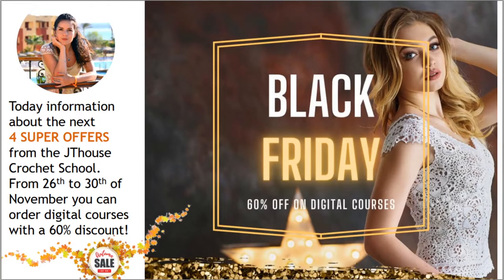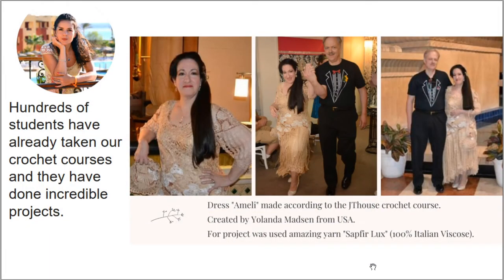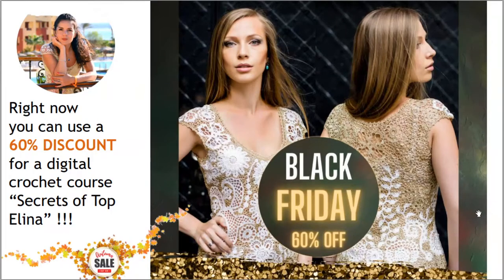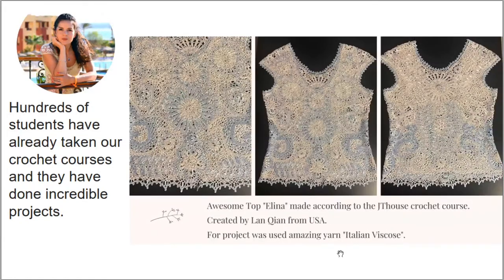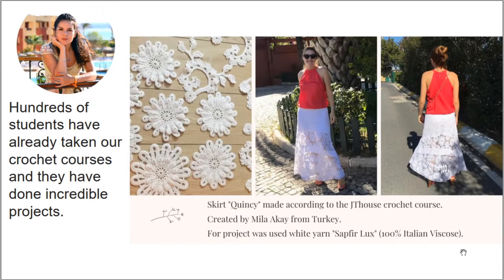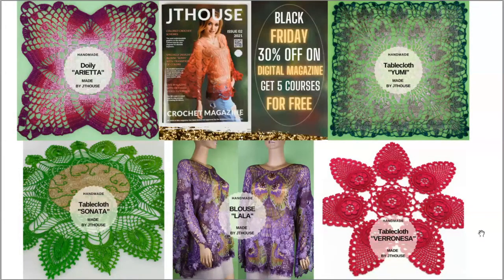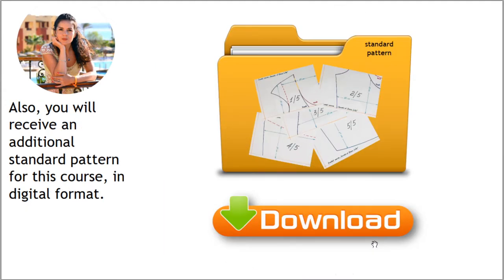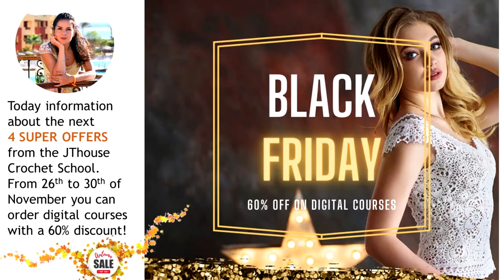📢😃BLACK FRIDAY 2021 = episode 2 = 4 SUPER OFFERS are waiting for you! 😍🎁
📢😃BLACK FRIDAY! HUGE DISCOUNTS until November 30!📢😃
SUPER OFFER #8: Digital crochet magazine "JTHOUSE" issue #2 + 5 crochet courses for FREE